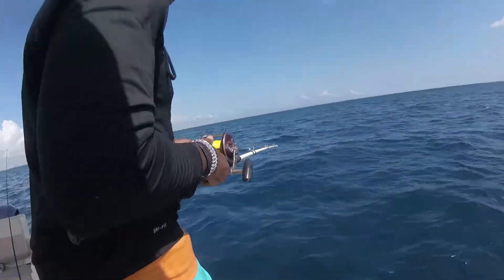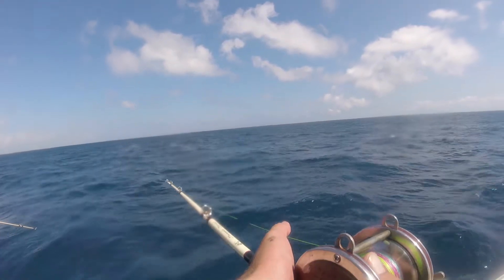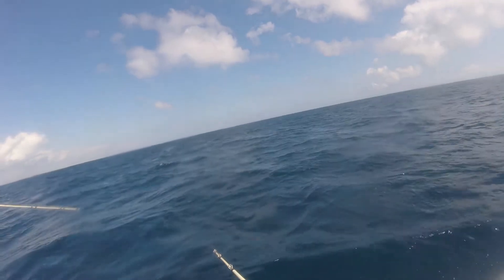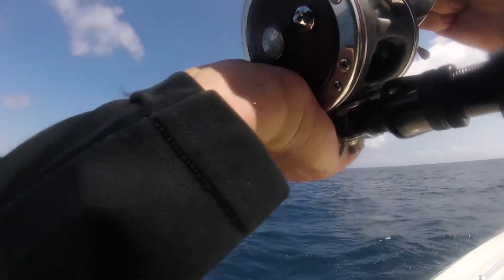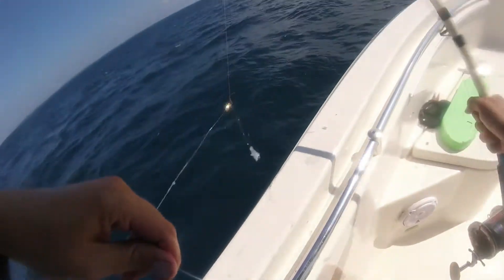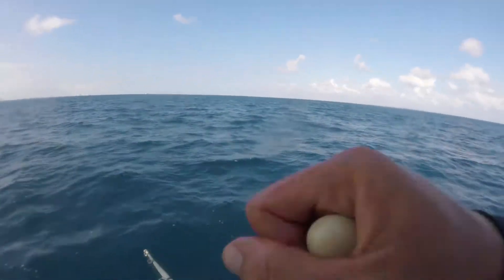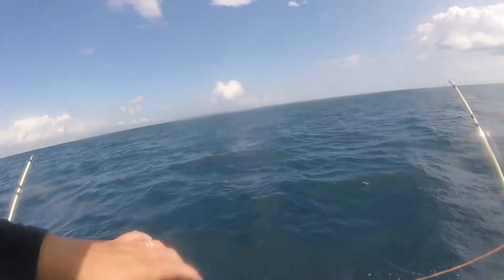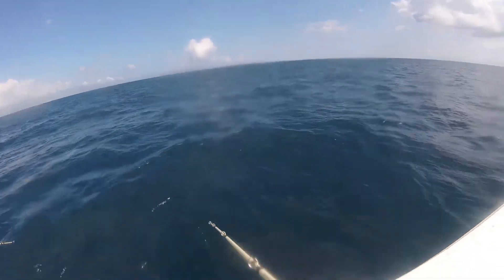Review: Bass Pro Snaggin Special Deep Sea Fishing Rod w/ Penn 113H Reel (Bonus Miami Tilefish)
Checkout this review.  Great bargain for the money!